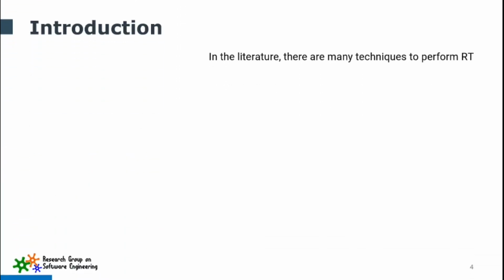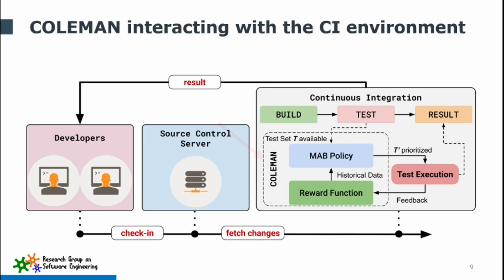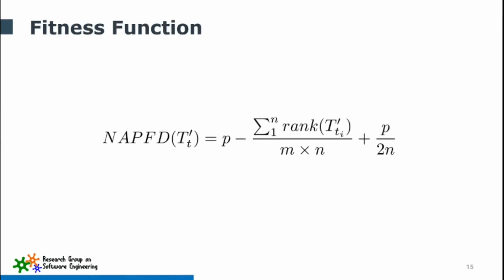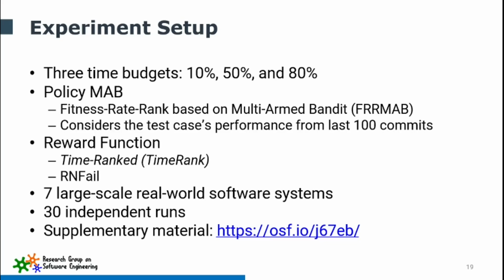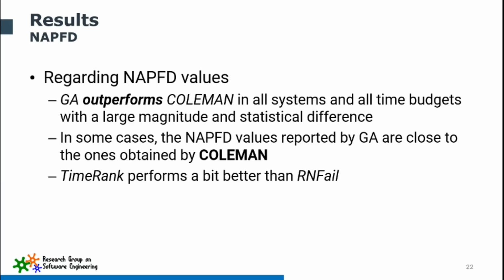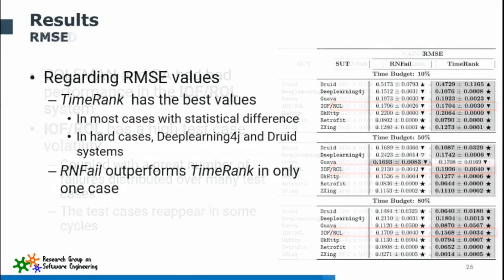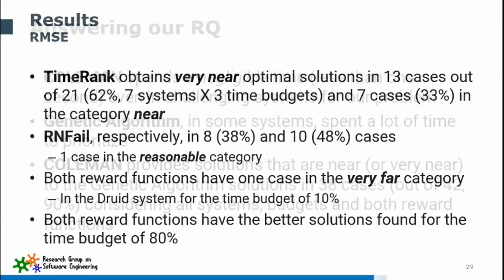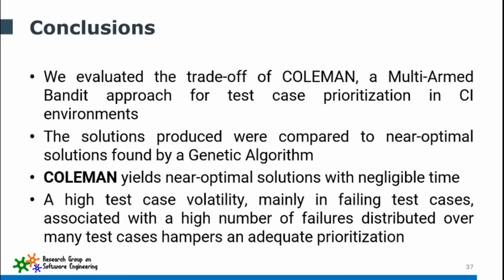Multi-Armed Bandit Test Case Prioritization in CI Environments: A Trade-off Analysis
Video presentation of the SAST@CBSoft'20 paper 'Multi-Armed Bandit Test Case Prioritization in Continuous Integration Environments: A Trade-off Analysis'.

Abstract. Continuous Integration (CI) practices lead the software to be integrated and tested many times a day, usually subject to a test budget. To deal with this scenario, cost-effective test case prioritization techniques are required. COLEMAN is a Multi-Armed Bandit approach that learns from the test case failure-history the best prioritization order to maximize early fault detection. Reported results show that COLEMAN has reached promising results with different test budgets and spends, in the worst case, less than one second to execute. However, COLEMAN has not been evaluated against a search-based approach. Such an approach can generate near-optimal solutions but is not suitable to the CI budget because it takes too long to execute.  Considering this fact, this paper analyses the trade-offs of the COLEMAN solutions in comparison with the near-optimal solutions generated by a Genetic Algorithm (GA). We use measures, which better fit with time constraints: Normalized Average Percentage of Faults Detected (NAPFD), Root-Mean-Square-Error (RMSE), and Prioritization Time. We use seven large-scale real-world software systems, and three different test budgets, 10%, 50%, and 80% of the total time required to execute the test set available for a CI cycle. COLEMAN obtains solutions near to the GA solutions in 90% of the cases, but scenarios with high volatility of test cases and a small number of cycles hamper the prioritization.